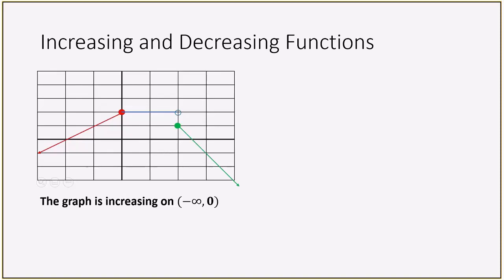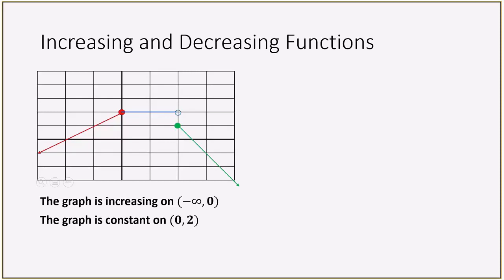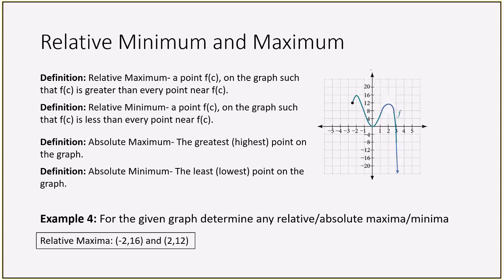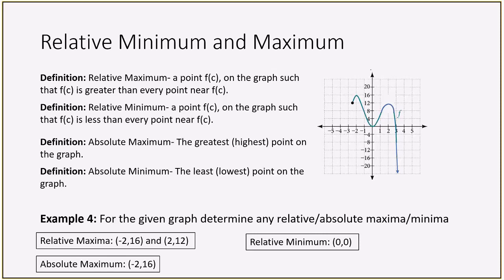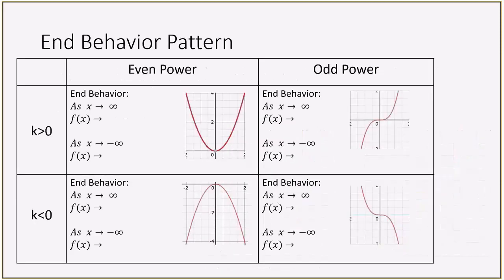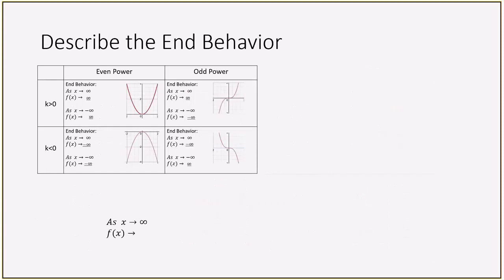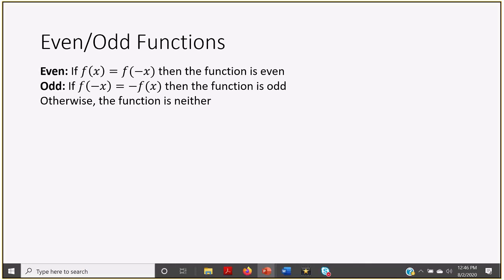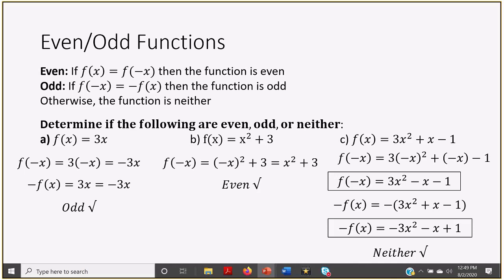Mat 1110 3_3 Graph Properties